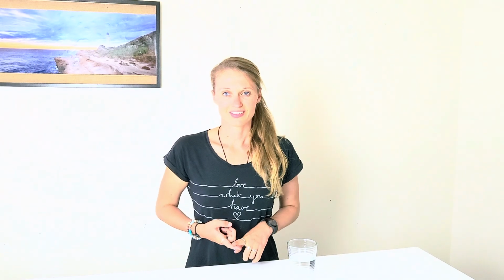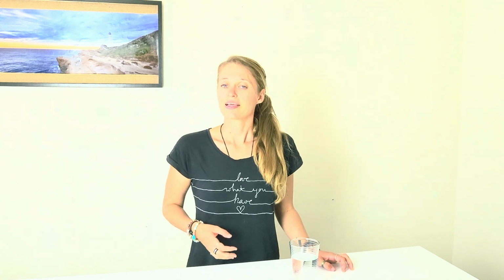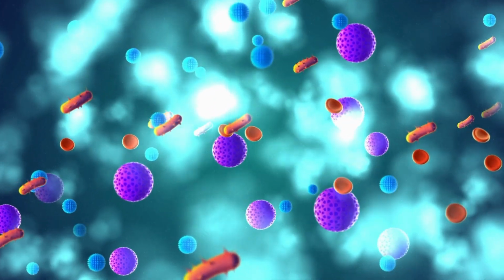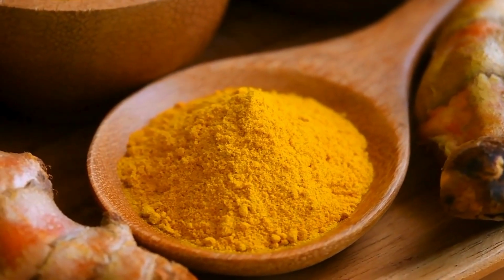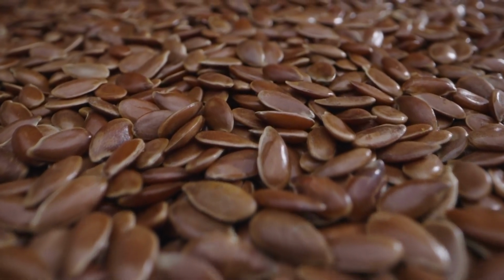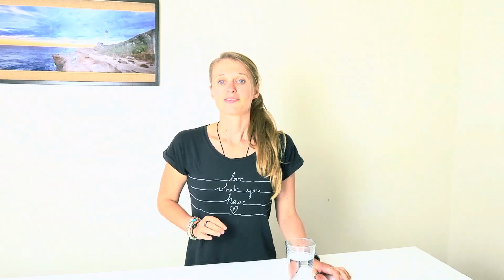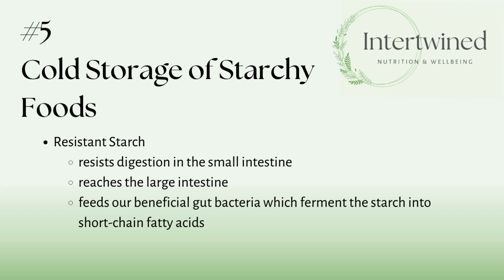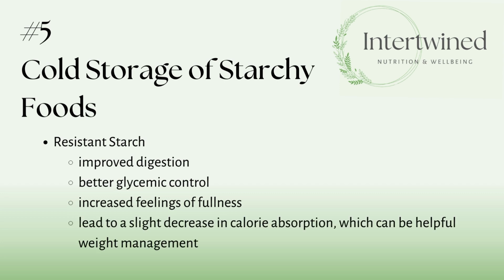5 Plant-based cooking hacks for better health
Everybody should know about these hacks that are beneficial for our overall health.
I hope they're useful to you.

With Love & Serenity,
Carina 🌺💫